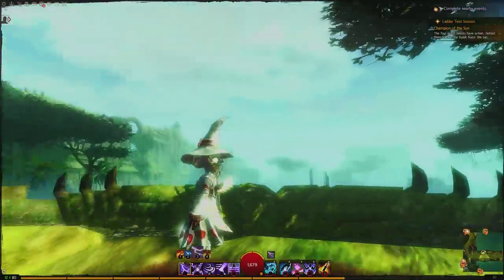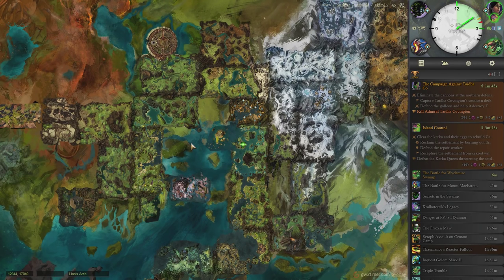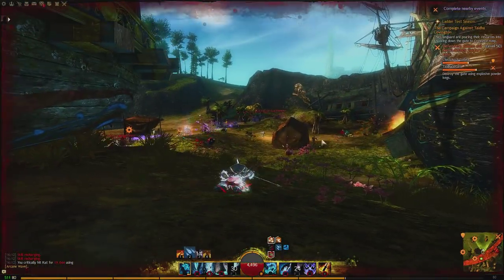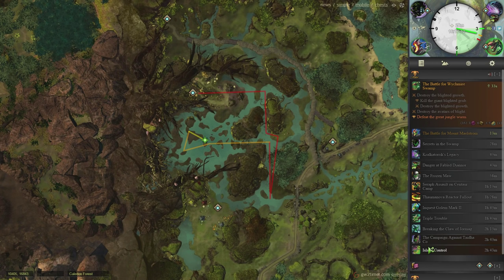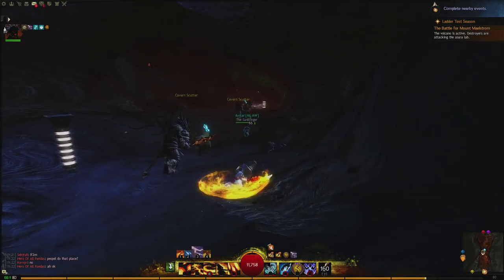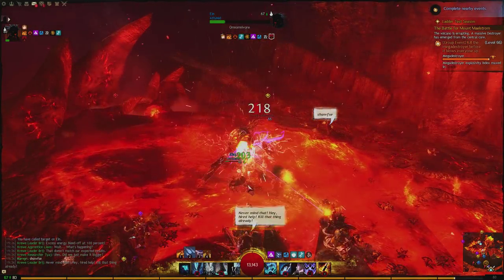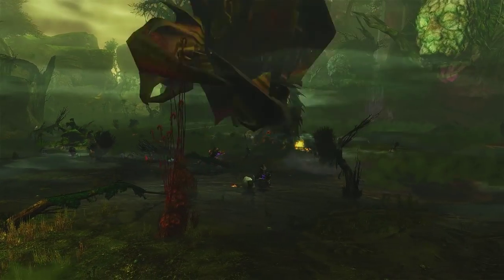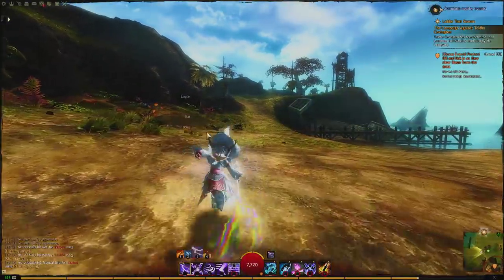Guild Wars 2: World Boss Farming Guide [Up to Date]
An explanation on how to quickly earn large amounts of Gold, Karma, T6 and rares through world boss farming with Gw2Timer.com. I'm covering the website as well as gear, skills, profit and more. Enjoy guys!

Links:
Guild Wars 2 Timer: